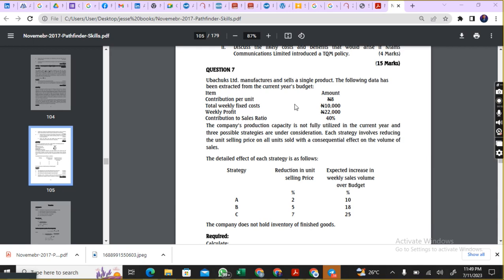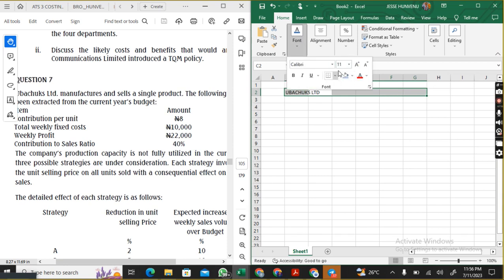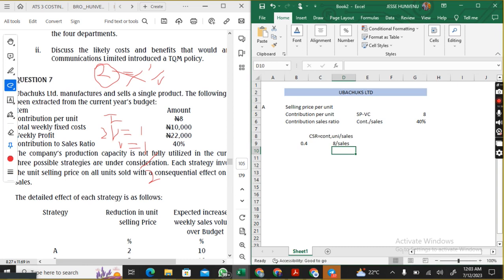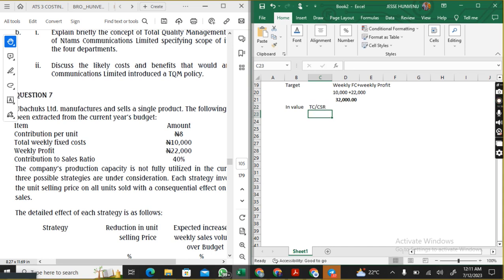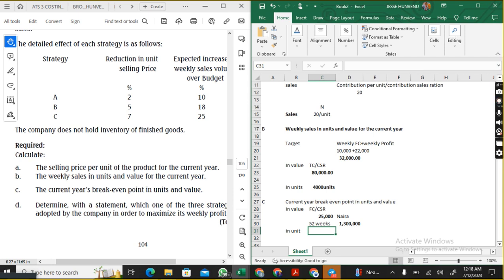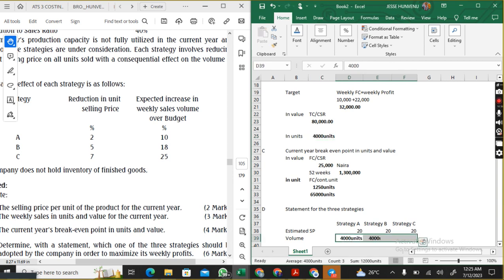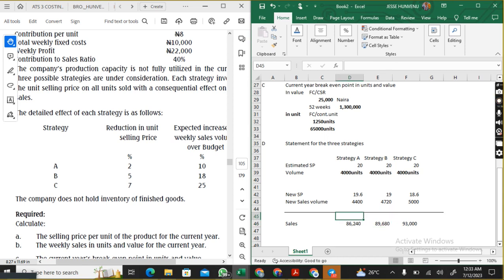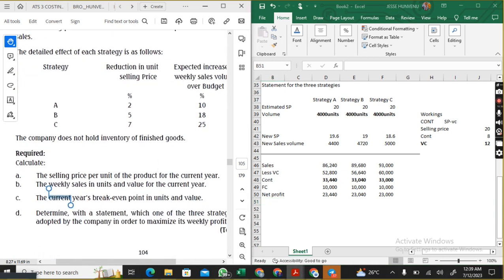CVP analysis NOV 2017 Q 7